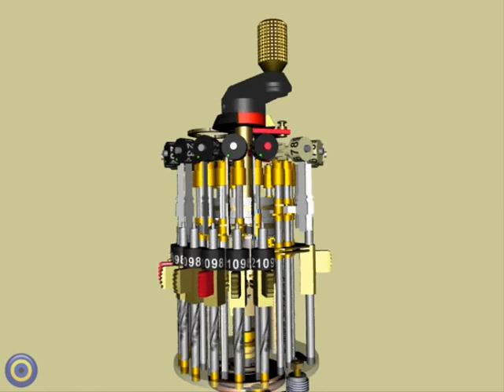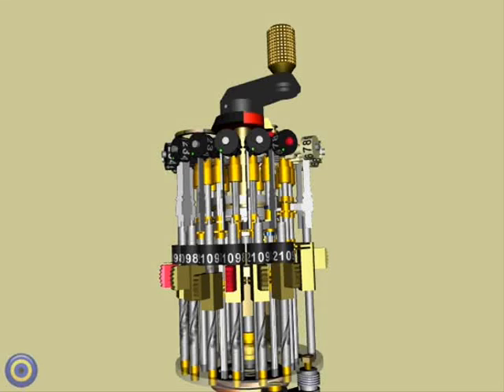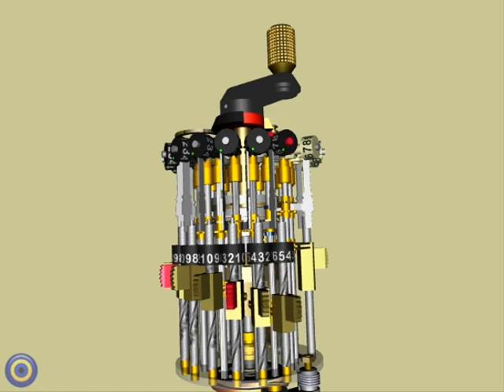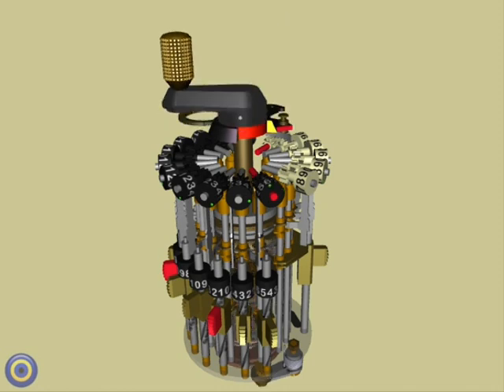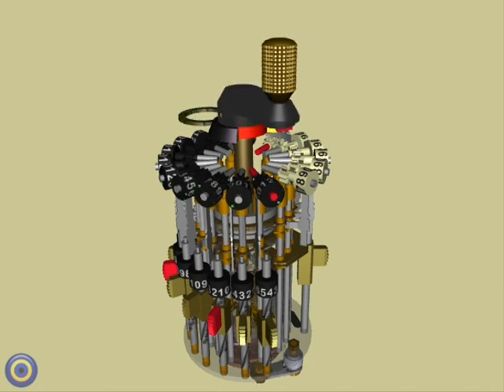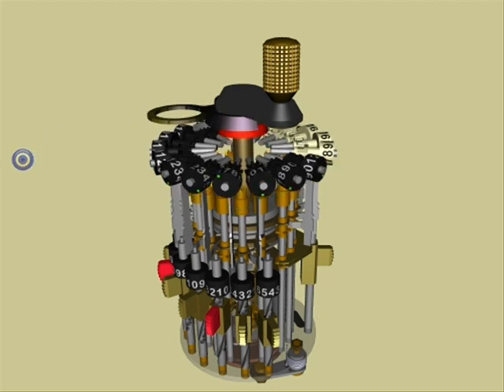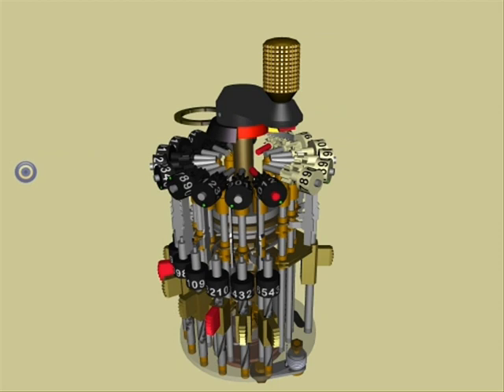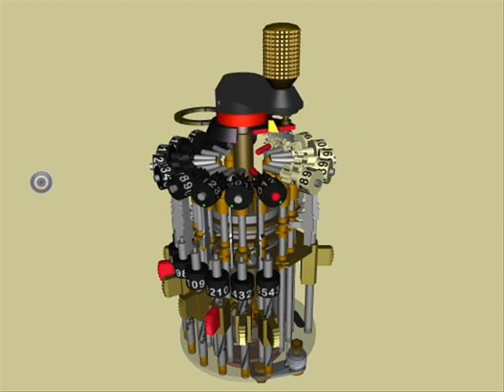YACS - Yet Another Curta Simulator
A VRML (Virtual Reality Modeling Language) model of the famous Curta mechanical Calculator.
The real thing was produced from 1946 until 1972 in Liechtenstein.
This is just a video of the model.